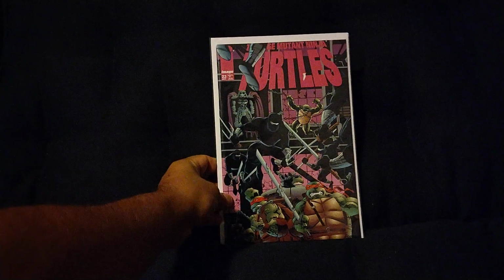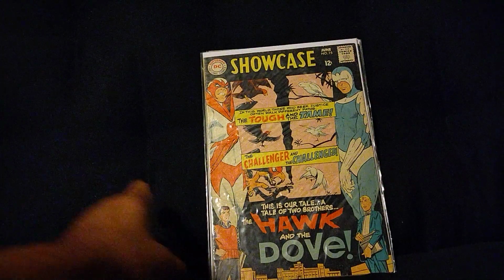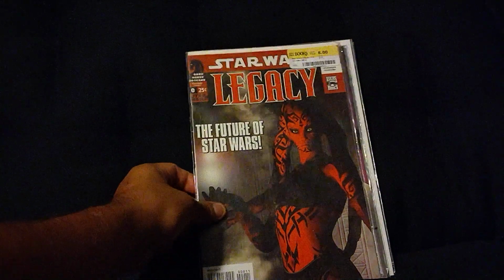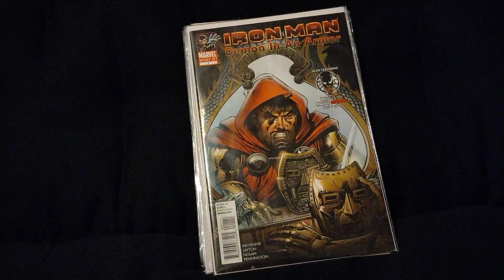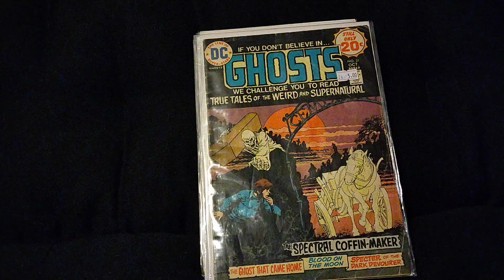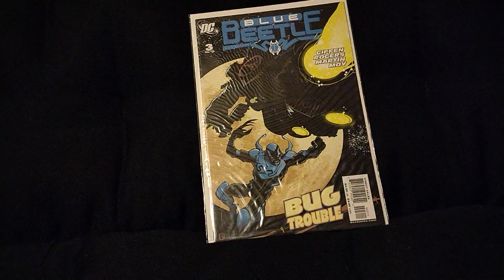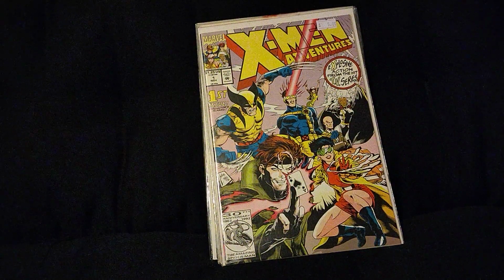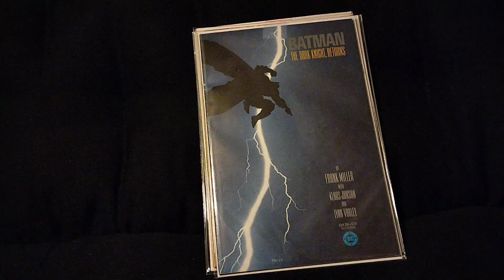Comic Book Haul 34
A comic haul 3 months in the making, thank you for waiting